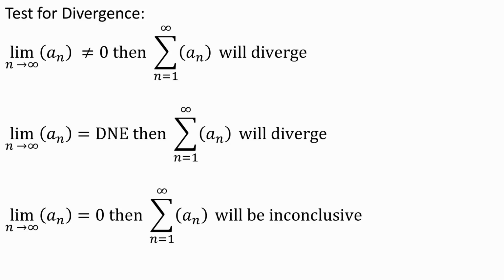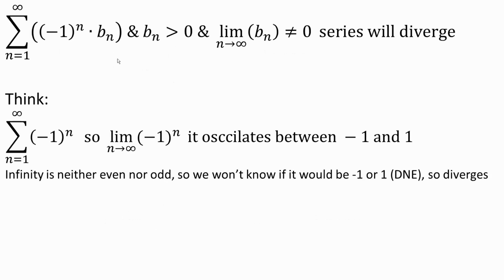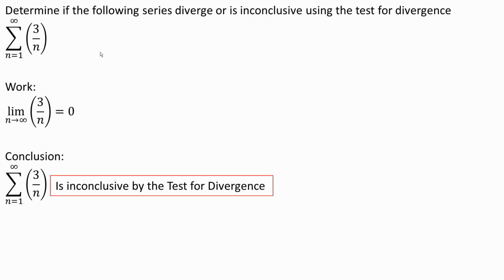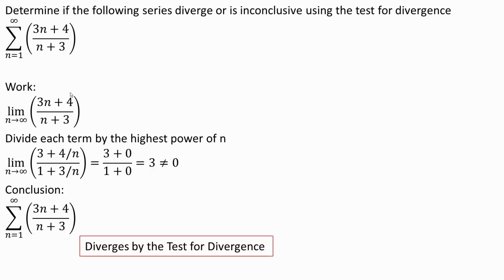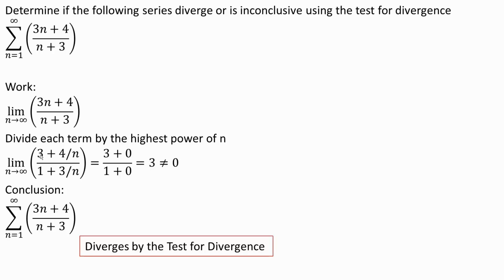Test for Divergence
Workbooks that I wrote: